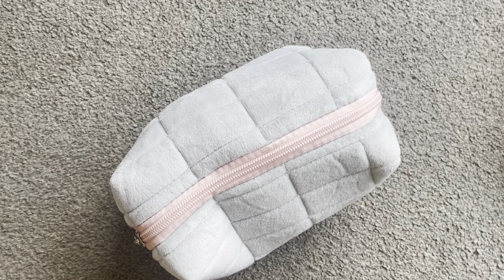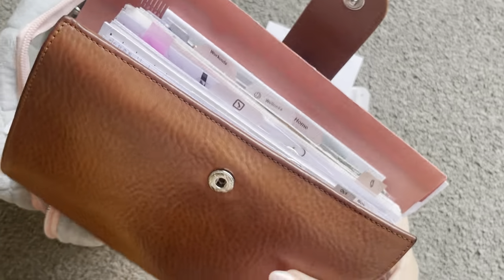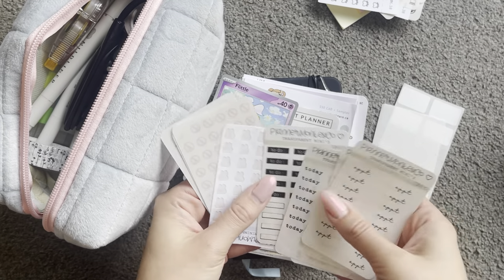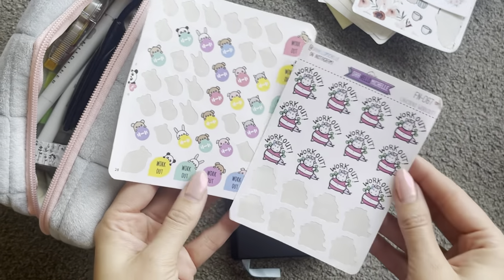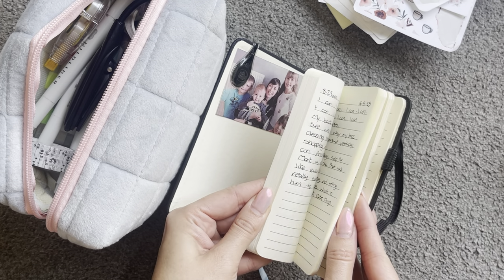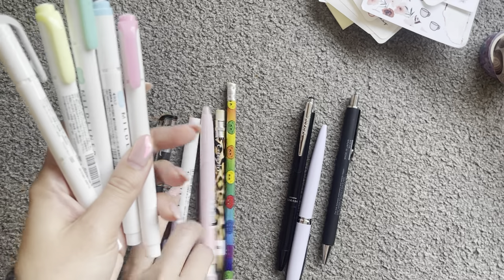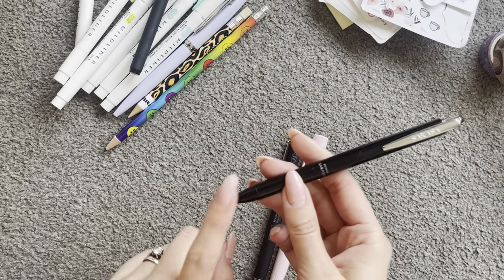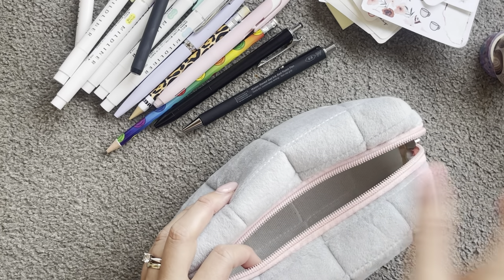What’s In My Pencil Case // Pink Planner Girl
Hello everyone,

An extra video this week and a look inside my pencil case!!!